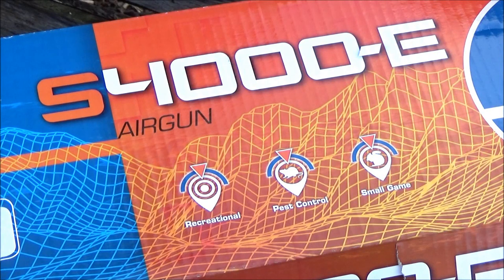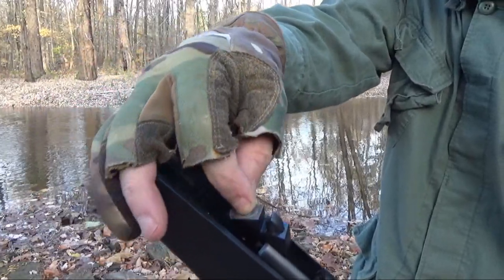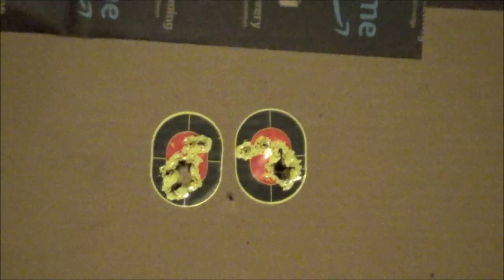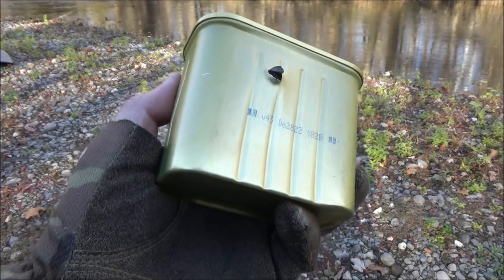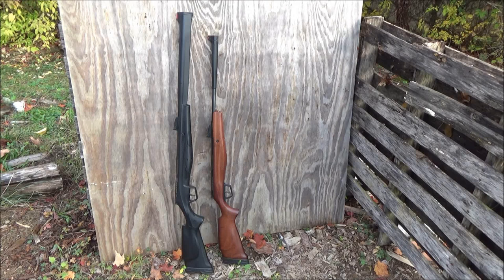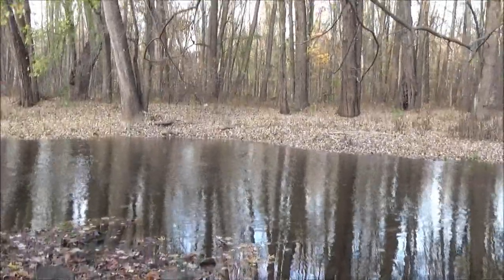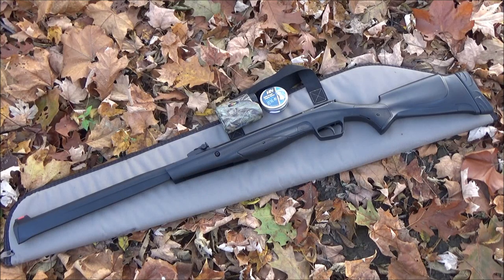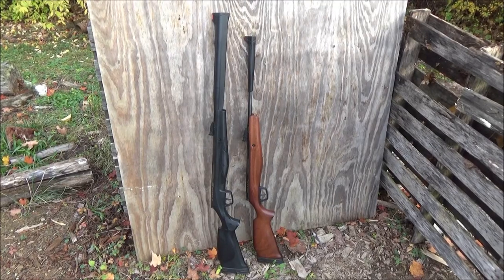Stoeger S4000-E .22 Caliber Pellet Rifle Review At The Creek - Max Velocity 1000FPS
*STOEGER (BERETTA GROUP) PELLET RIFLES*